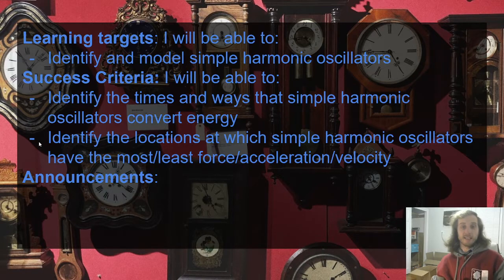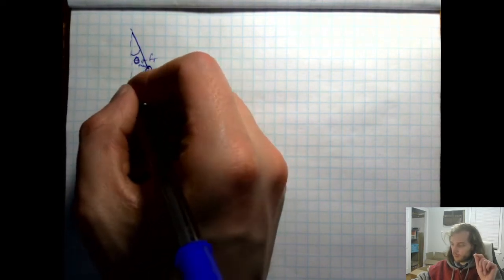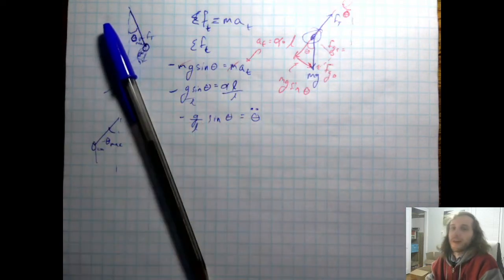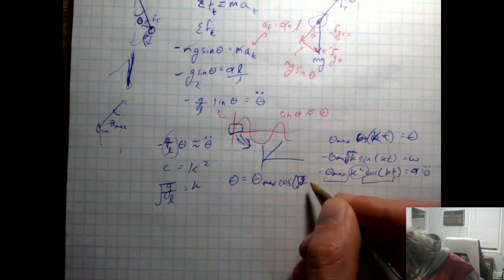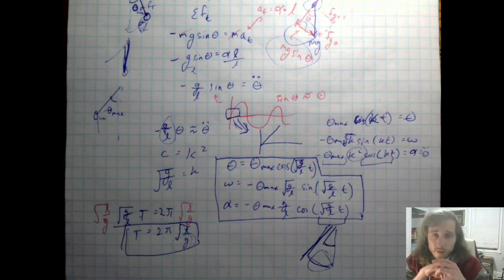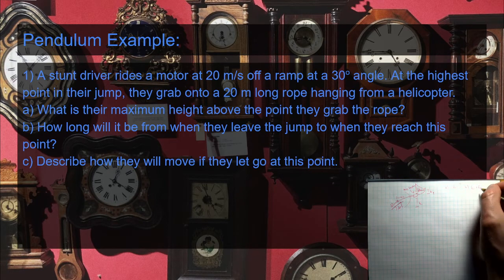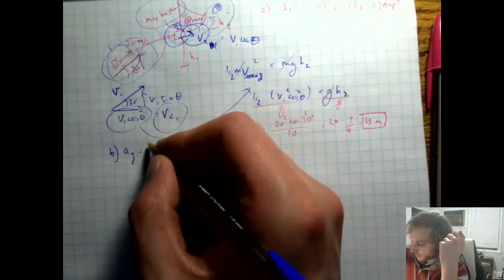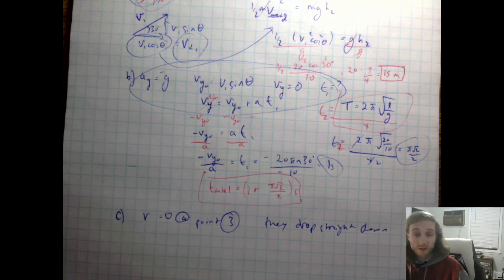Unit 8.2 - SHM Pendulums (AP C)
We cover how to derive and use the equations for modeling the motion of a simple harmonic oscillator using a pendulum as an example. We go a bit light on some of the details that are better covered in 8.1, so be sure you've watched that first!